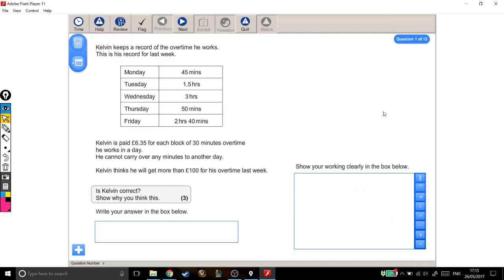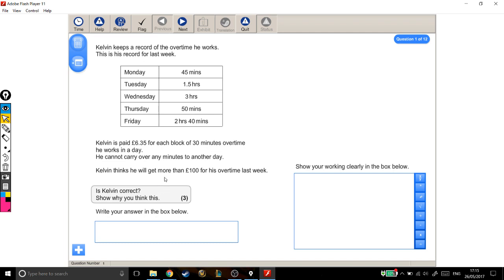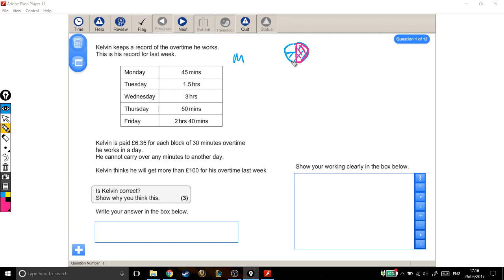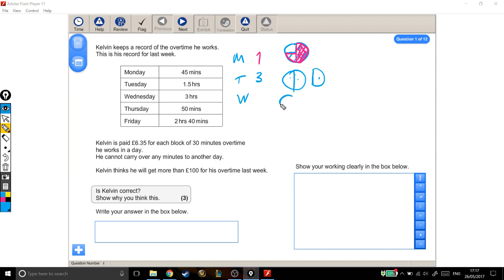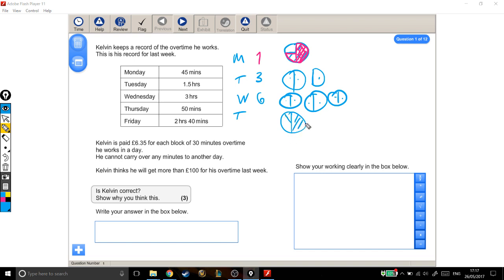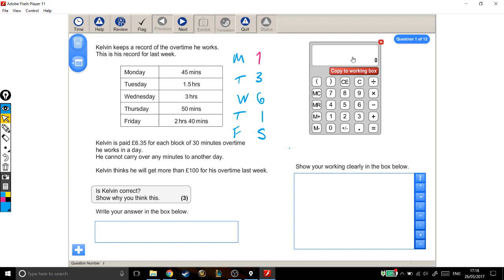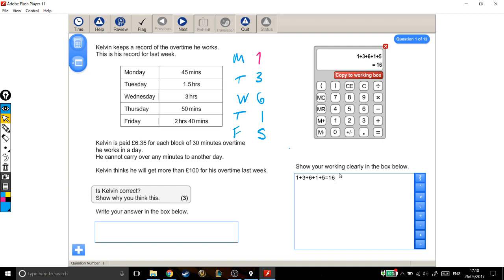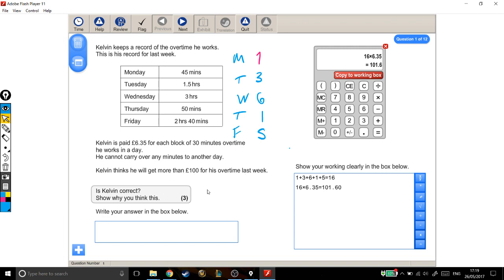Functional Skills Exams Solutions - Level 2 2017 - Question 1